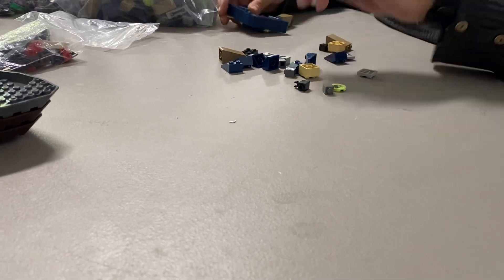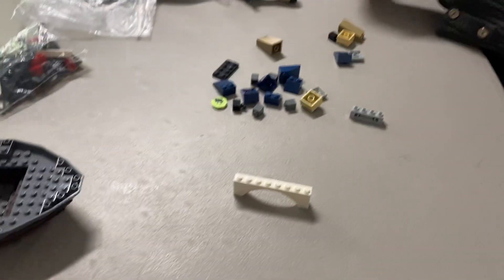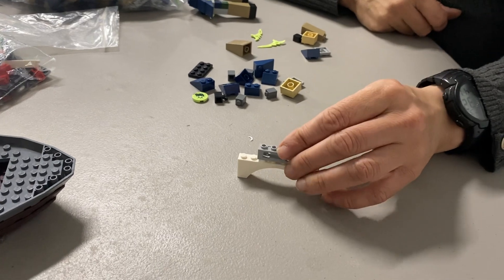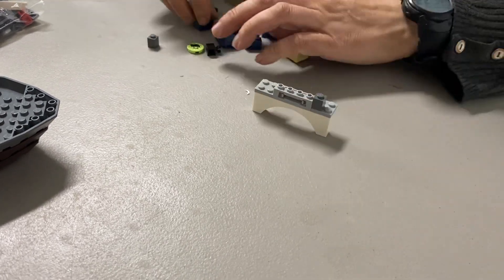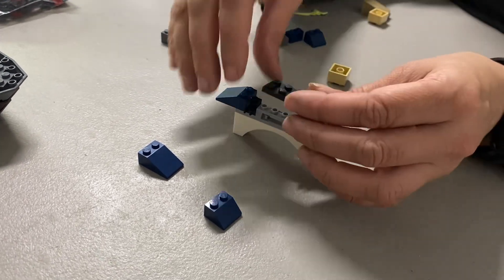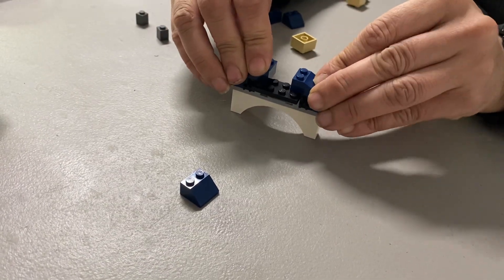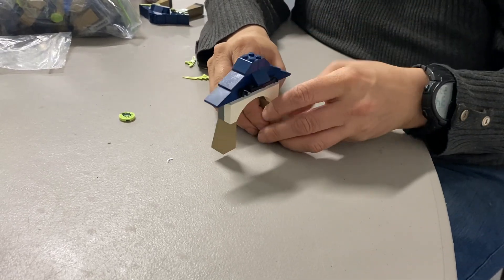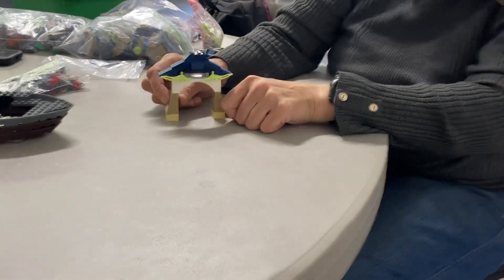City of Sticks arch